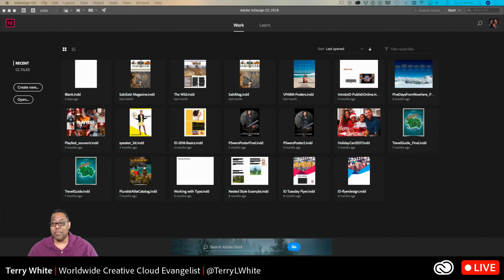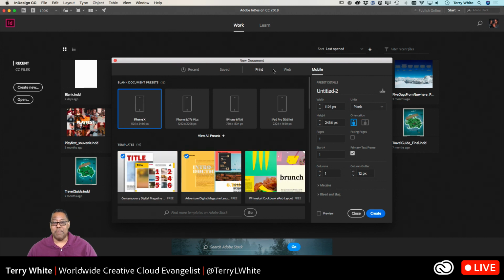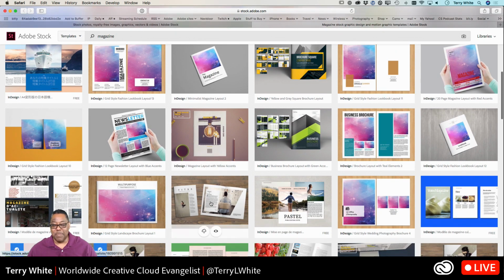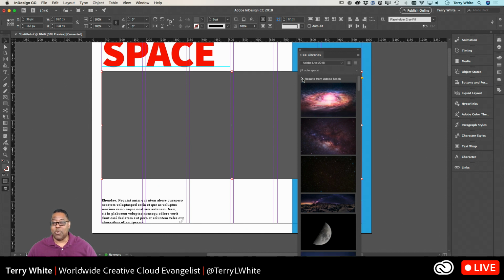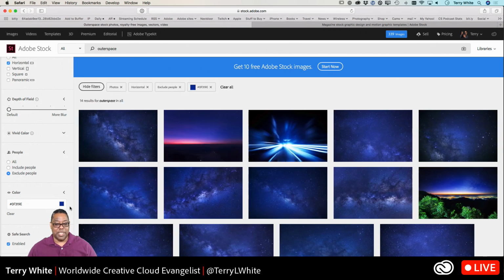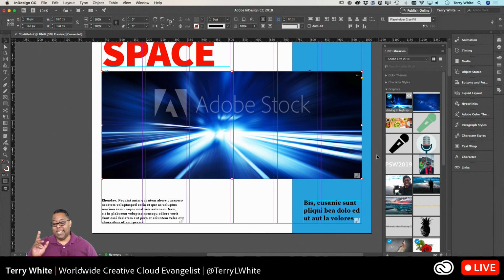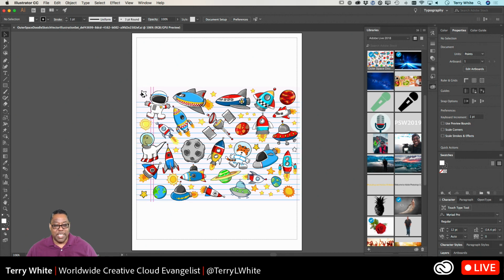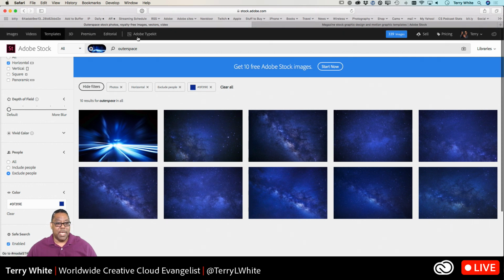How to Take Advantage of Stock Content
Adobe Evangelist Terry White is here to share some tips and techniques on using stock content in your design and photography workflows.